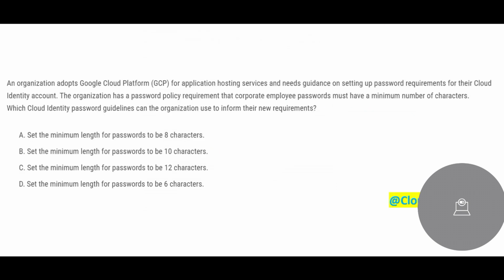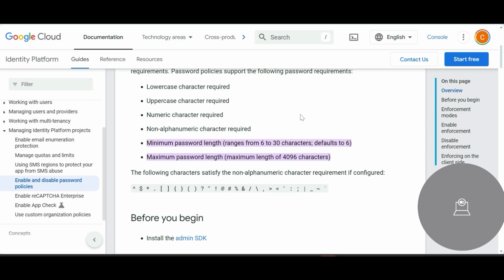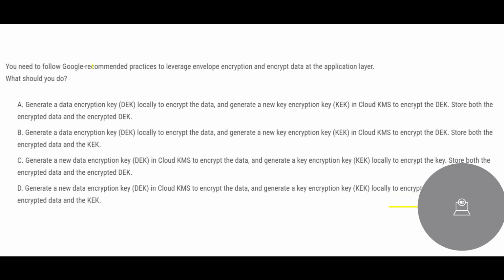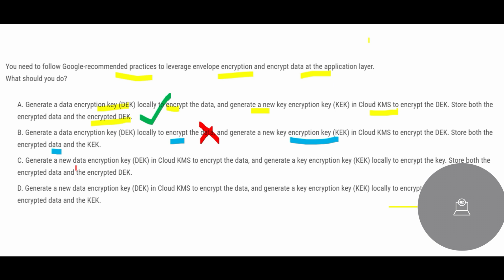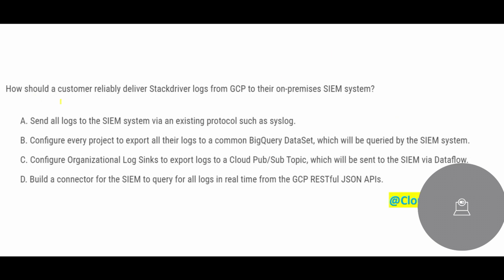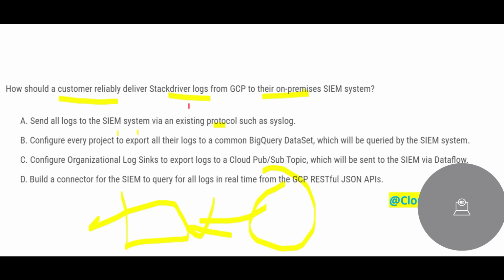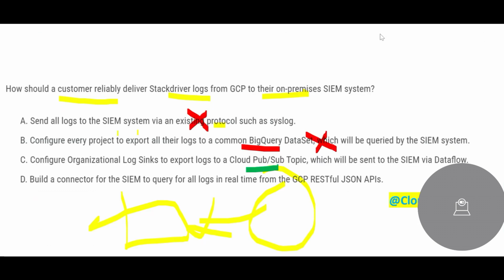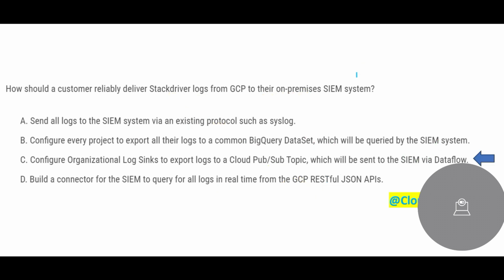Google Cloud Security Engineer Part6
Content to help prepare for Google Cloud Security Engineer